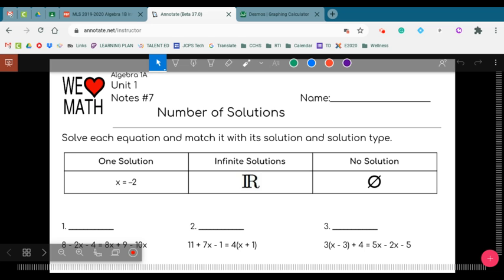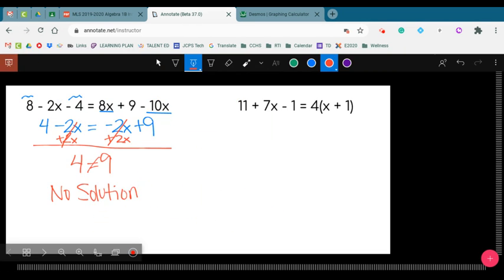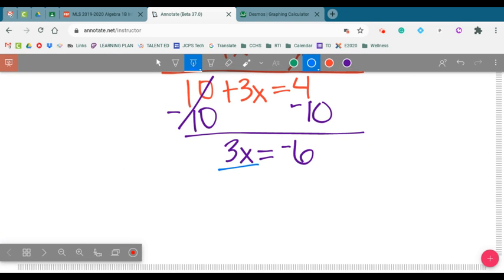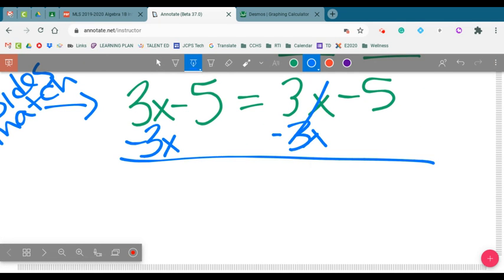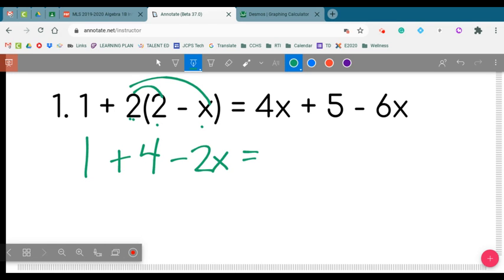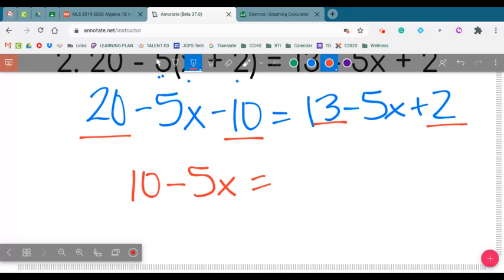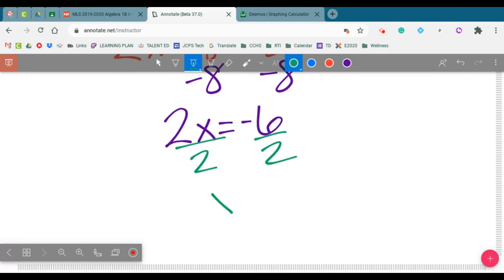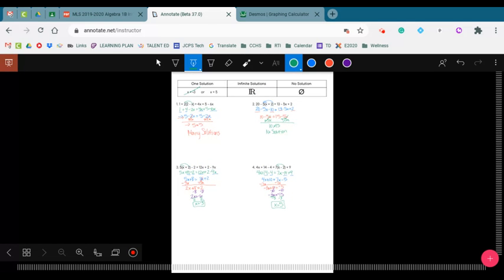1A Unit 1 Notes #7 Number of Solutions